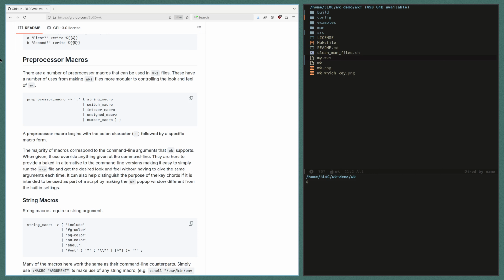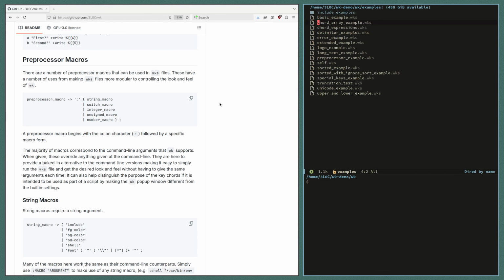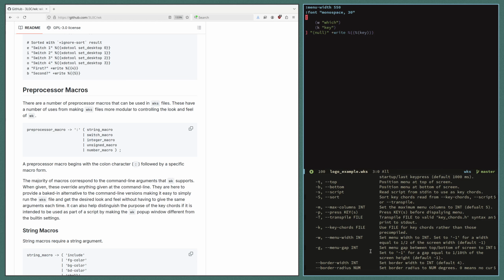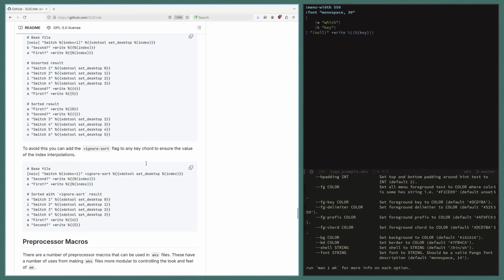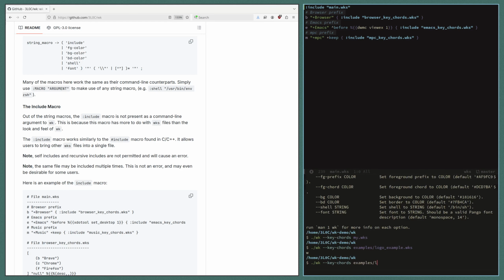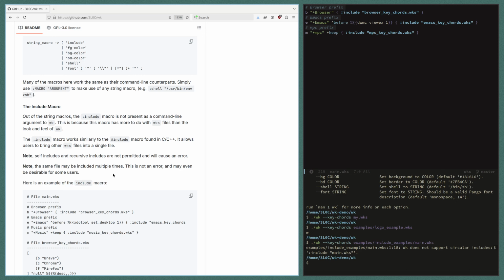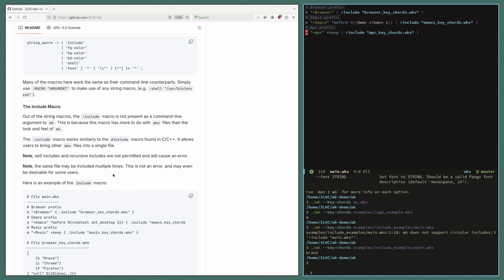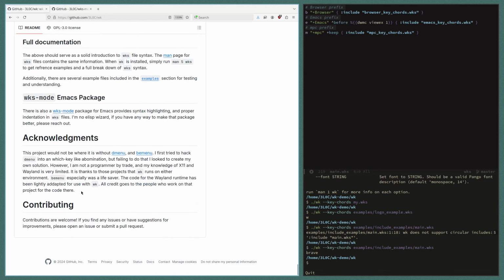wk - preprocessor macros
This is the sixth video in the advanced wk video series. This video covers the use of preprocessor macros, focusing on the "include" macro.